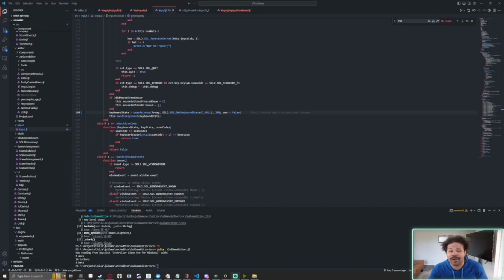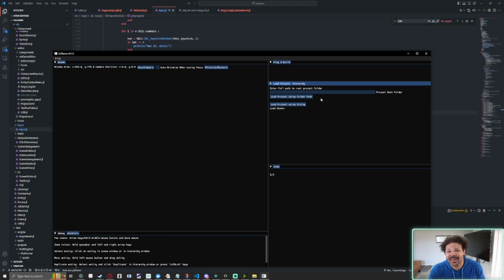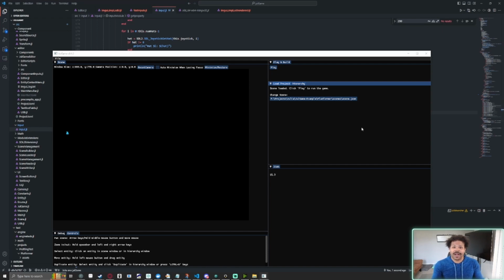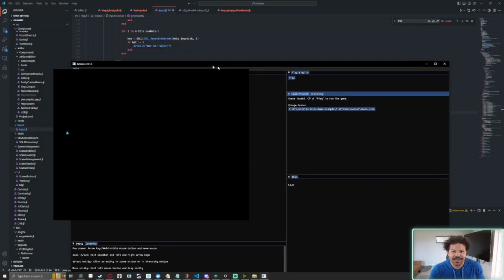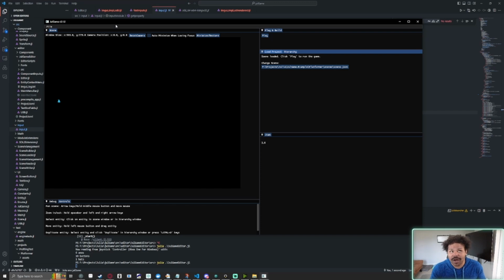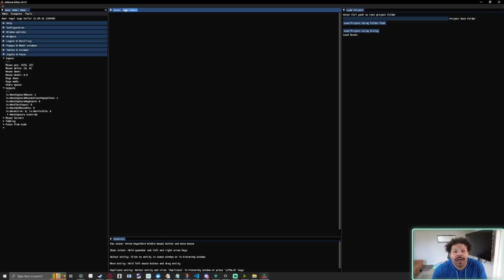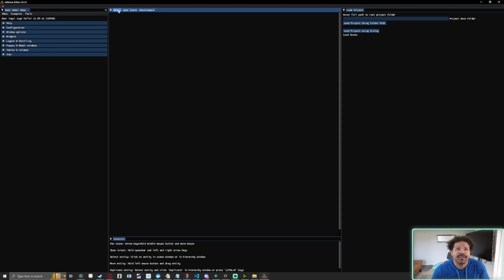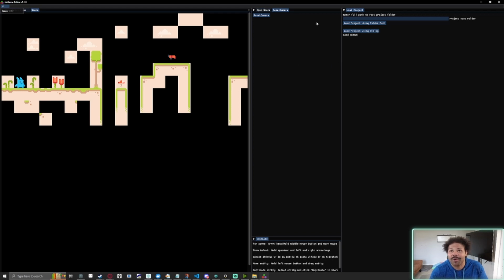Making Progress on Reworking My GAME ENGINE Editor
My name is Kyle. I am a solo developer looking to break into the game development industry.